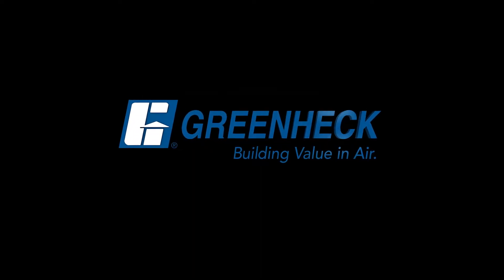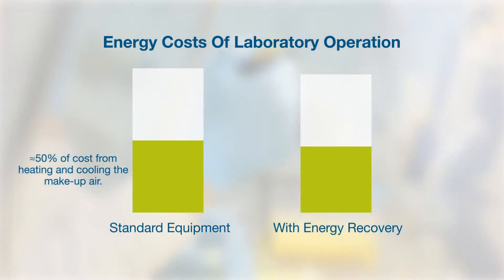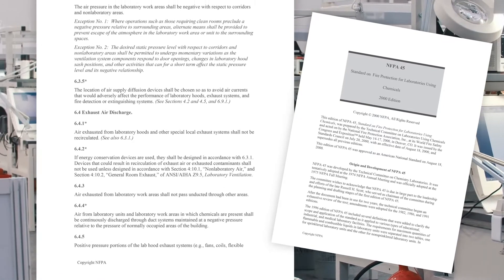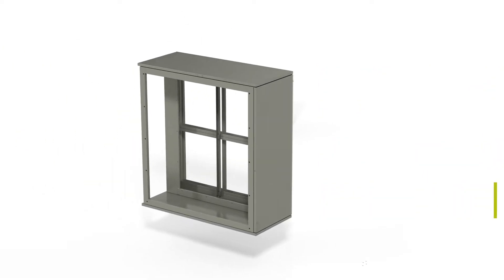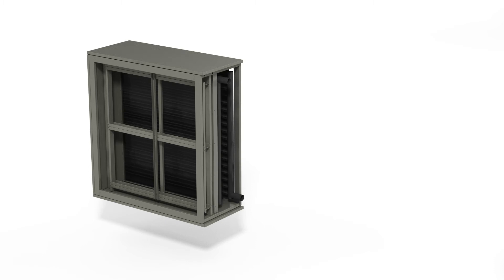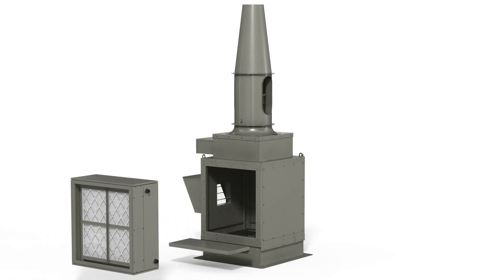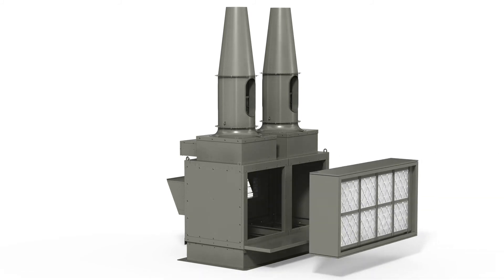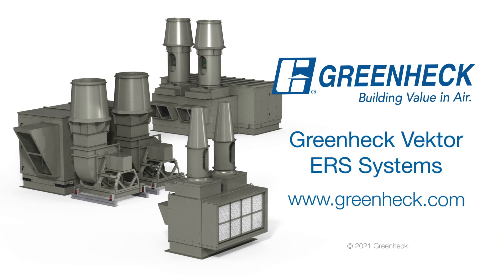Greenheck - Laboratory Exhaust Vektor® ERS Systems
Did you know, laboratories typically require 100% outside air with ventilation rates ranging from 6 to 15 air changes per hour? Studies show that approximately 50% of the energy costs associated with operating a laboratory are the result of heating and cooling the make-up air. The addition of energy recovery can significantly reduce this cost.

ASHRAE 90.1 states that for laboratories in excess of 5,000 cfm, energy recovery to pre-conditioned make-up air is a suggested energy savings method.

As stated in NFPA 45, only general exhaust can utilize air-to-air energy recovery due to the potential of cross contamination of exhaust to supply air.

Vektor-ERS utilizes a coil-loop system for energy recovery, eliminating the possibility of cross-contamination while recovering energy from the exhaust airstream.

ERS is a pre-engineered laboratory energy recovery system designed for the highest energy savings, eliminating the concerns of cross contamination.

The design starts with a 2-inch foam-in-place double-wall coil housing for higher R values as compared to fiberglass insulation, and provides rigidity including thermal break construction.

Water coils are chemical resistant coated and sized for optimum thermal performance with maximum coil face velocities of 500 ft / min

Optional filters are available for reduced particulate build-up on the coils, maintaining optimum heat transfer and minimizing coil maintenance.

ERS, energy recovery systems, are matched to Greenheck’s Vektor laboratory exhaust fans.

For volumes less than 17,000 cfm, the “Compact” design has the housing and coil connected directly to the fan bypass air plenum.

This design easily allows for fan redundancy, providing safe and reliable operation in critical environments.

Higher cfm volumes are accommodated with a larger coil or coils and different configurations.

By sizing the coil to match the exhaust airflow, our compact design has a quicker economic payback.

Greenheck’s ERS Standard cabinet design extends the pre-engineered energy recovery system range to 66,000 cfm, and offers additional construction and accessory options.

Greenheck’s Vektor ERS, paired with Vektor laboratory exhaust fans, provides you with a sustainable ventilation solution to fit all your lab exhaust needs.